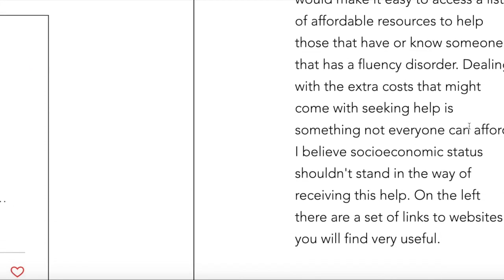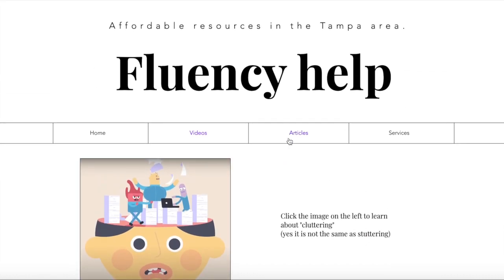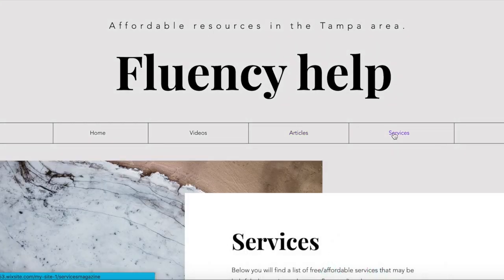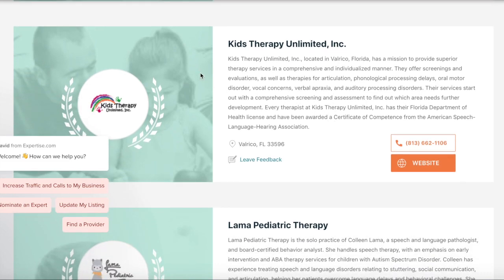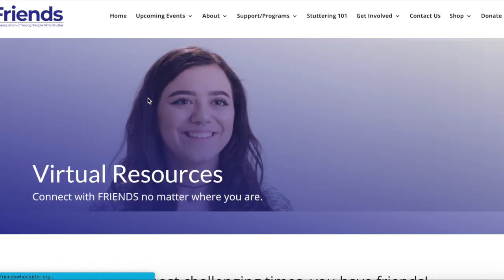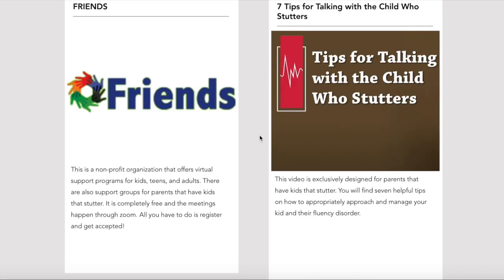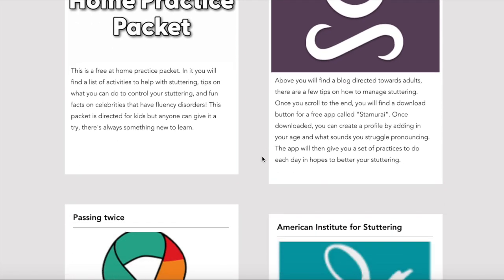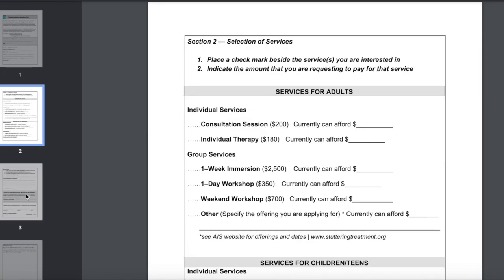fluency help explanation